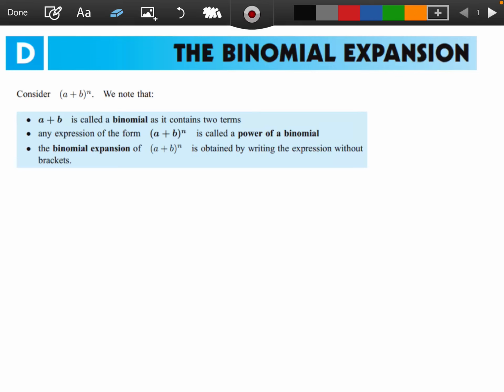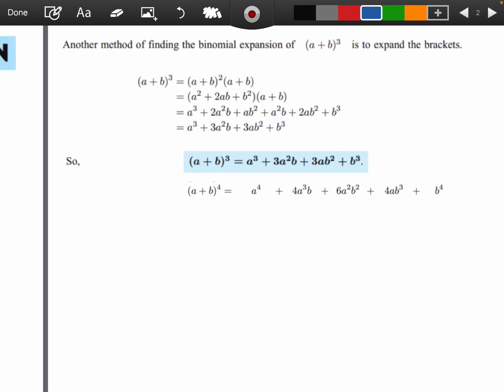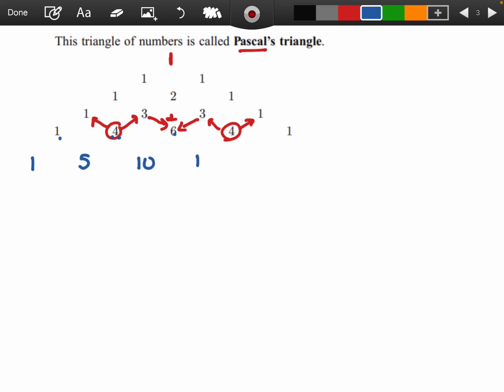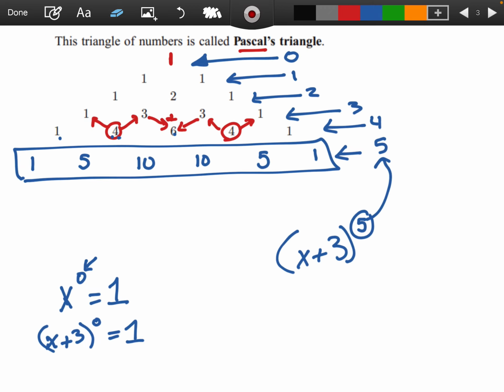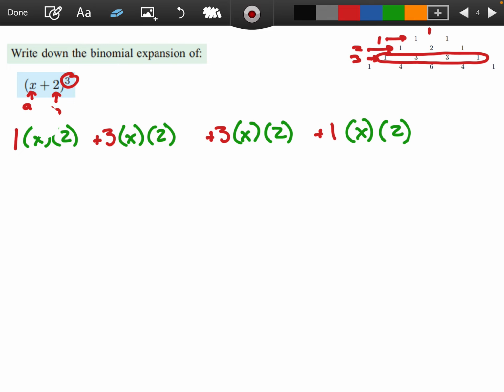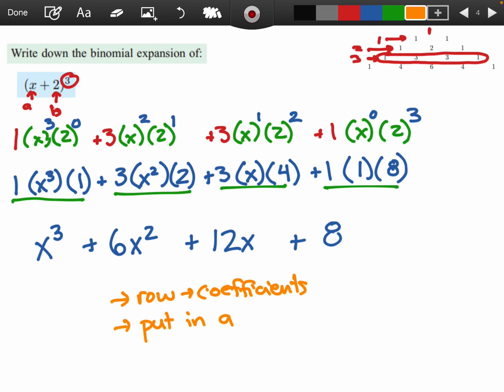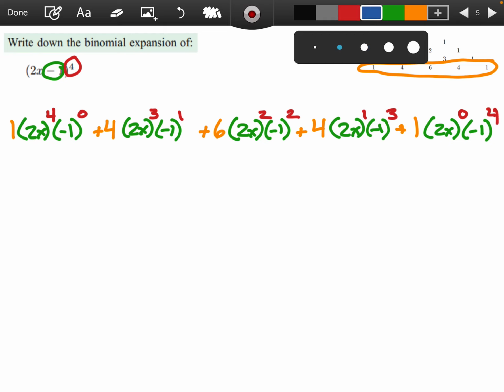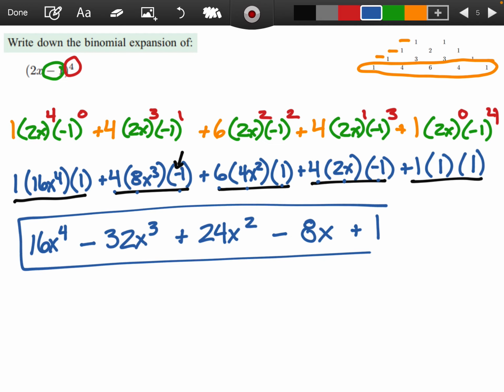The Binomial Expansion Using Pascal's Triangle